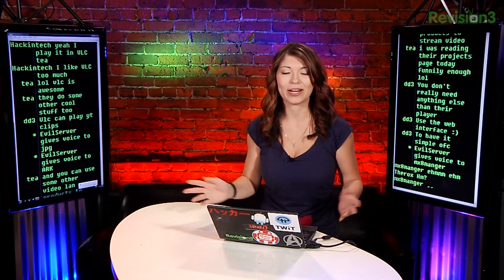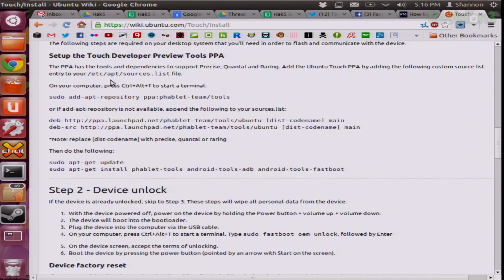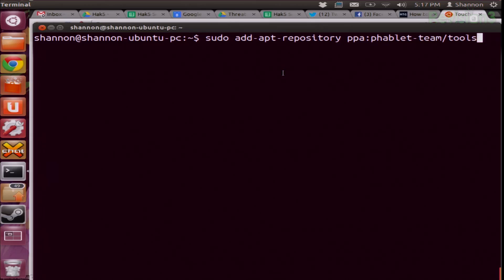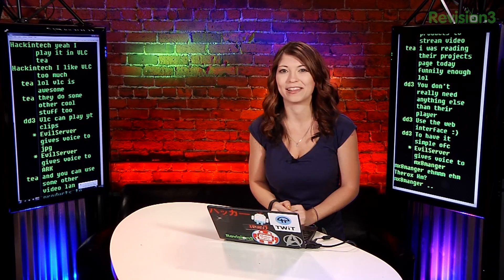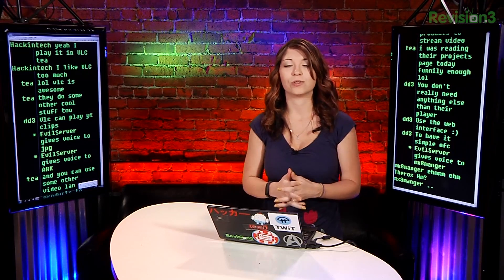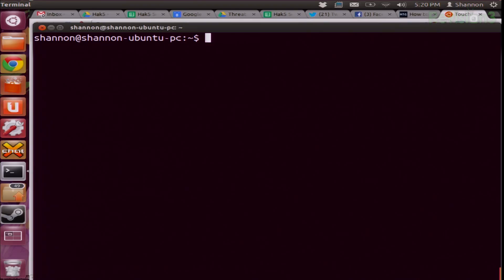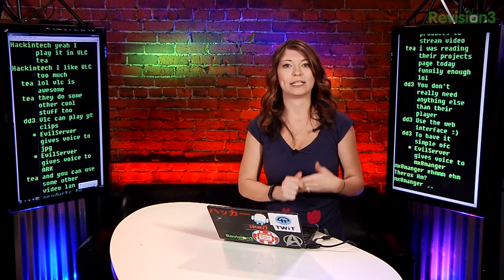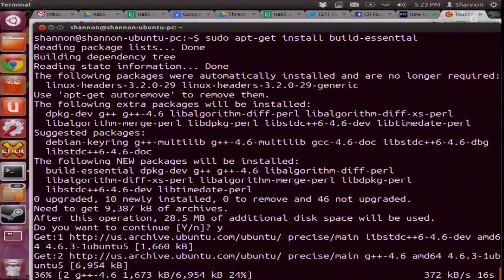Install Linux Software From Anywhere, Hak5 1413.2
Hak5 -- Cyber Security Education, Inspiration, News & Community since 2005:
What if the software you want in Ubuntu isn't in the software center repository? Let's figure it out!